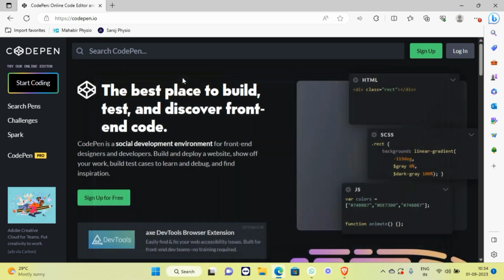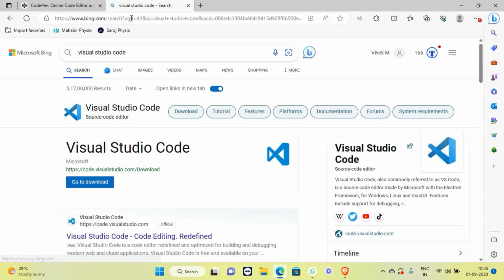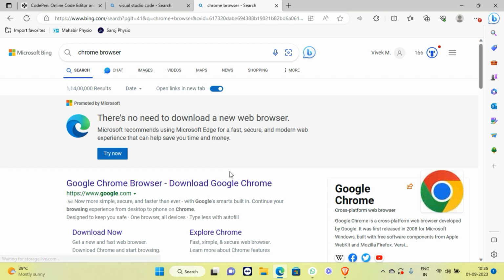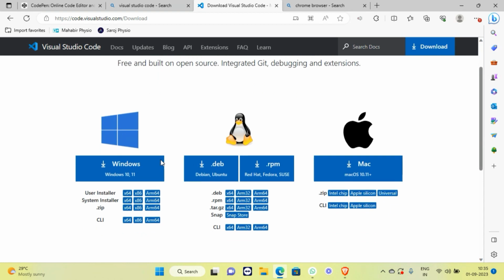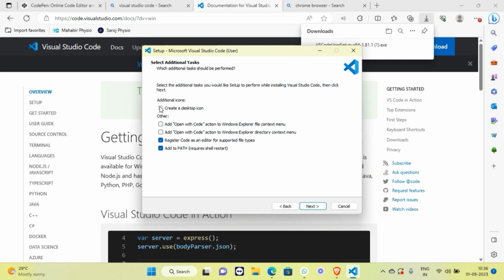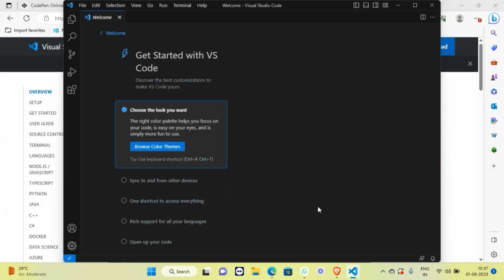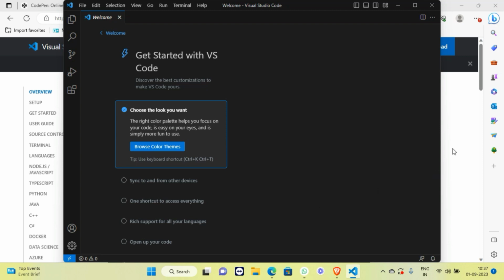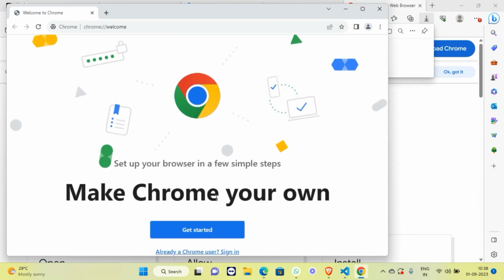Ep. 5 - A to Z of Web Development - Effortlessly Setting Up Your Web Development Tools: Windows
Step into the world of web development equipped with the best tools in the industry. From choosing between online coding playgrounds and traditional text editors to setting up the globally-acclaimed Visual Studio Code and the robust Chrome browser, this guide will walk you through every step. Dive in and prepare to code!

Effortlessly Setting Up Your Web Development Tools: A Comprehensive Guide

Embarking on your web development journey necessitates the right set of tools. Whether you’re just starting or leveling up, this guide ensures you have a professional setup right from the start.

1. Picking the Right Code Writing Platform
While online coding playgrounds like CodePen are readily accessible and offer a quick way to experiment, they might not be the best long-term solution. Similarly, while a plain text editor like Notepad can get the job done, it's not the industry standard. It's essential to be aware that advanced word processors like Microsoft Word can introduce unwanted characters into your saved files, making them unsuitable for coding purposes.

2. Embrace the Industry’s Favorite: Visual Studio Code
The tech industry's overwhelming choice for coding is an Integrated Development Environment (IDE) called Visual Studio Code, developed by Microsoft. Here's a quick guide to get it up and running:

Choose the Right Version: If you're using a Windows machine, opt for the Windows download.
Installation: Once the .exe file is downloaded, open it and follow the prompt. Remember to:
Accept the agreement.
Check the boxes to create a desktop icon, add the editor to path (crucial!), and register code as the default editor for supported file types.
Personalization tip: While Visual Studio Code offers an array of color themes, opting for a light theme can make the constant transition between the browser and the editor more seamless.

3. Secure Browsing with Google Chrome
A dependable browser is paramount for web development. Google Chrome stands out as an excellent choice, given its compatibility and features.

Search & Download: Locate the official Google Chrome download page and initiate the download.
Installation: Open the downloaded file, which might download additional components. Once it's all set, Chrome will be ready for use.
Having these tools - Visual Studio Code for writing and Google Chrome for testing - ensures you're well on your way to mastering web development. Now, all that’s left is to start coding!